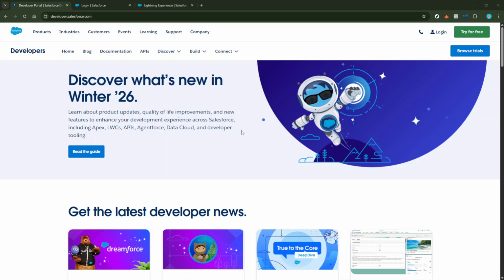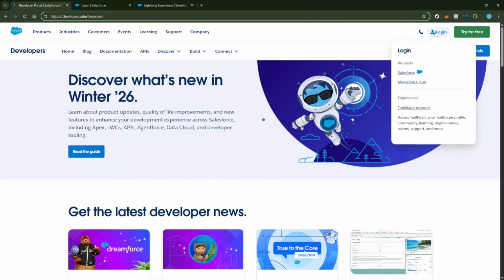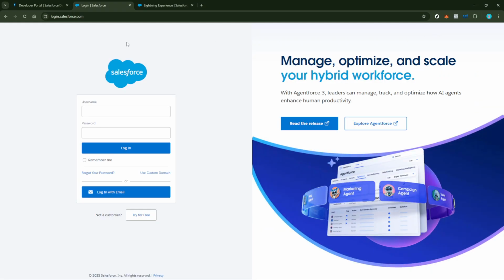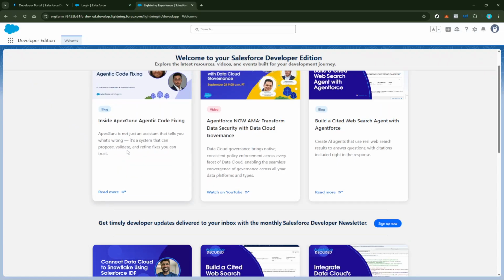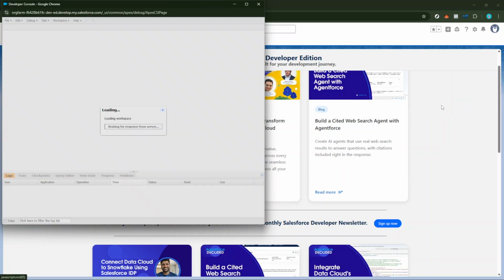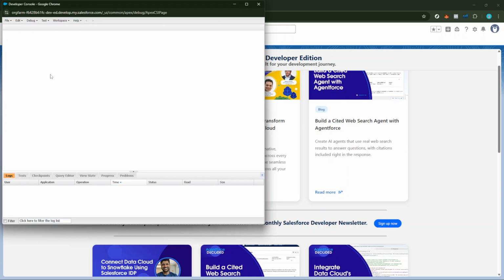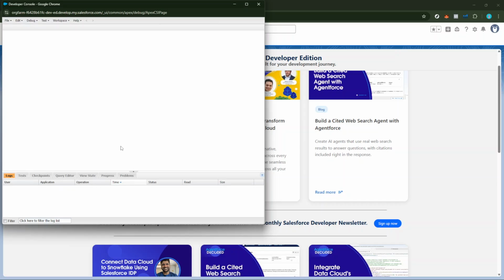How To Open Developer Console In Salesforce Salesforce Developer Tutorials [2025 Guide]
In today's video we are covering: soql query in salesforce developer console, how to become salesforce developer, how to become a salesforce developer, open developer console even disabled, salesforce developer tutorial, salesforce admin and developer tutorial, what a salesforce developer do in a day, what does it mean to be a salesforce developer, how to start a salesforce career, salesforce certified developer, how to get started with salesforce, proper salesforce tutorials, salesforce developer salary, salesforce developer beginner